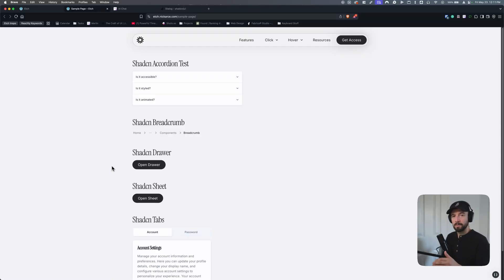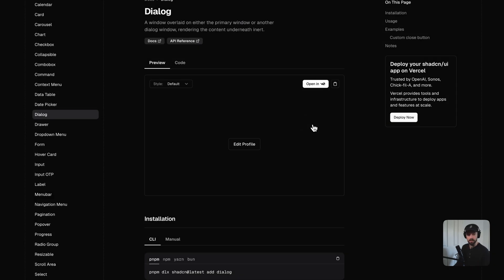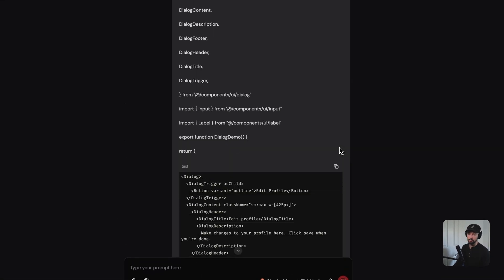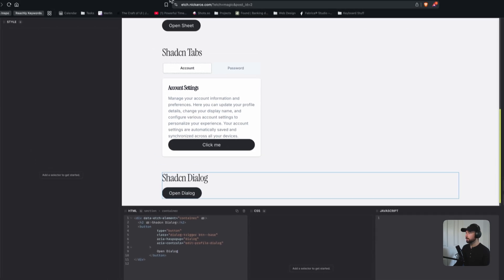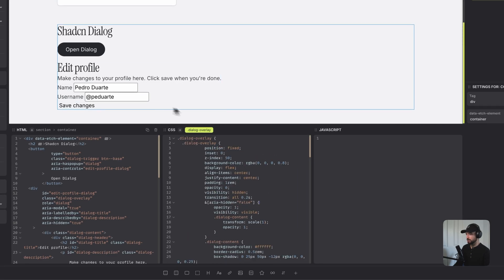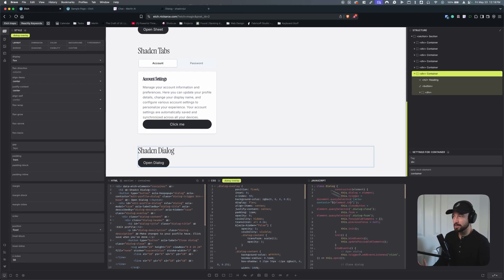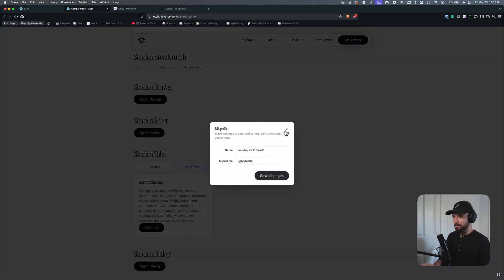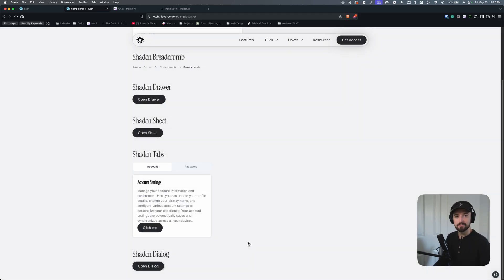Adding Shadcn Components in Etch with Claude 4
Etch released a new version 0.22 and with it came some improvements.

With Etch 0.22 comes the addition of adding javascript to directly to elements. This makes it just like creating in something like codepen and makes it a breeze to integrate components from something like shadcn with the help of AI.